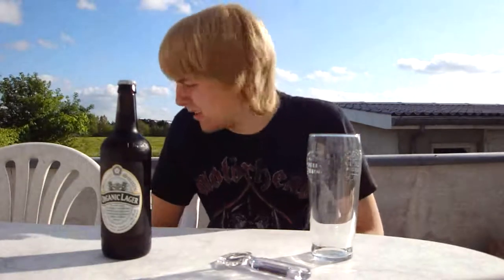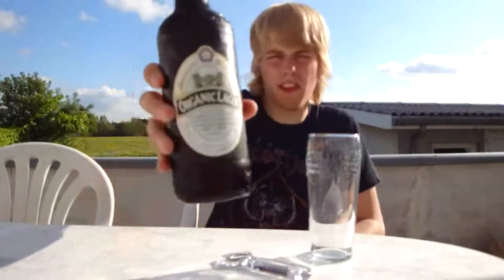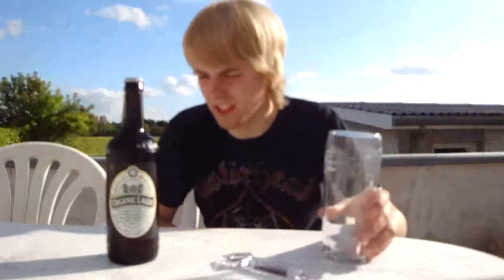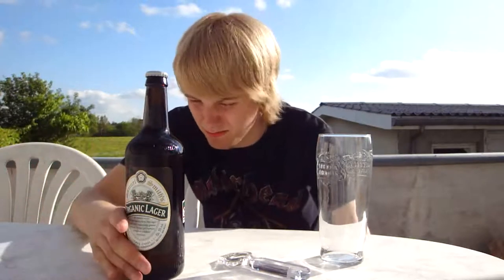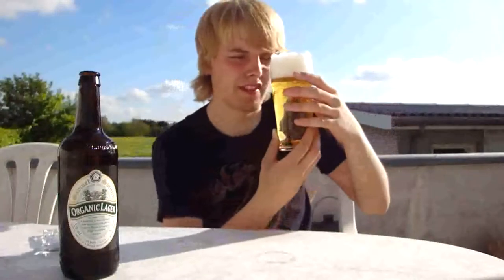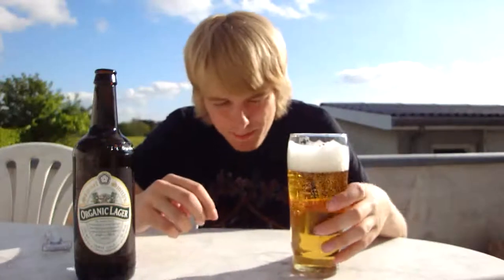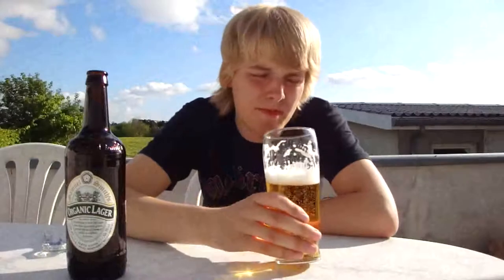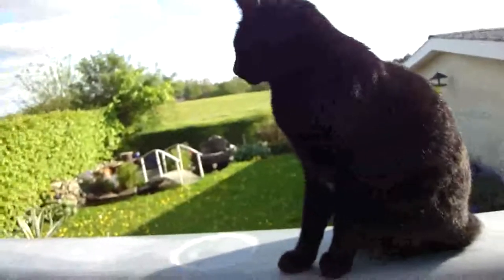TMOH - Beer Review 108#: Samuel Smiths Organic Lager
This review contains the ''first'' ever visit of Svend the Cat.

Information About This Beer:

Brewery: The Old Brewery Samuel Smith's
Beer: Samuel Smiths Organic Lager
Style: Pale Lager
Location: Brewed by the Old Brewery Samuel Smith's in Tadcaster, Yorkshire, England.
ABV: 5%
Rating: 60/100